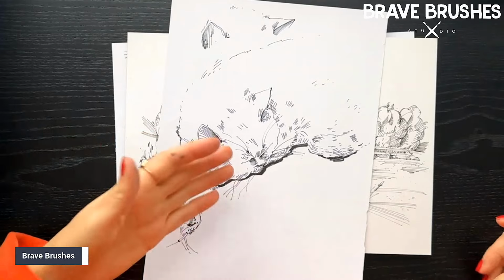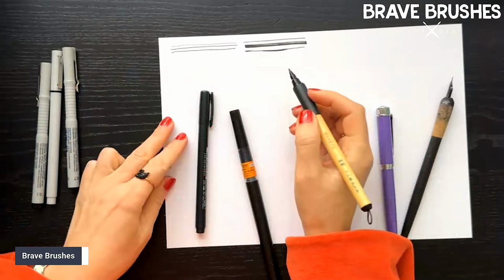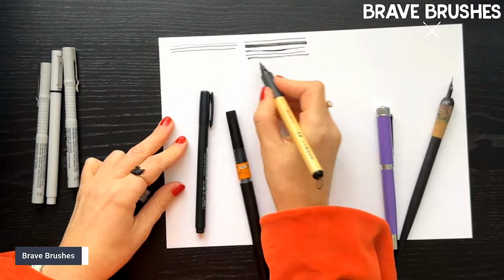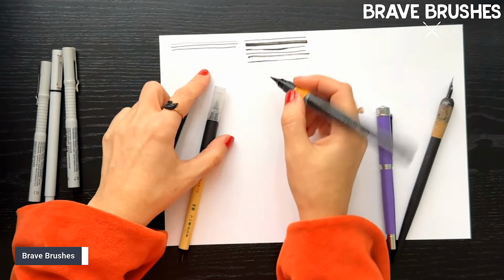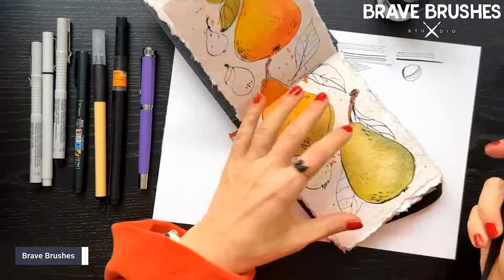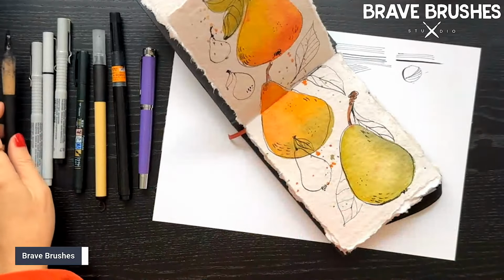Sketching Pens: fineliners, brush pens, fountain pens and ink pens. Which one is best?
This video looks at different options for drawing with ink: fineliners, brush pens, fountain pens, and dip pens for urban sketching. If you could choose only one tool, which would it be? Watch the video to learn how these tools differ and our recommendations for beginning artists.

🖊️ MATERIALS USED IN THIS VIDEO OR RECOMMENDED:

Faber-Castell Ecco Fineliner (Set)
Faber-Castell Ecco Fineliner (0.5mm)
Tombow Fudenosuke Brush Pens Set
Pentel Fude Brush Pen
Kuretake Bimoji Fude Pen - Extra Fine (from the video)
Kuretake Bimoji Brush Pens (Set)
Koh-I-Noor Wooden Pen Holder with Cork Grip
Zebra Comic G Nib

INTERESTED IN LEARNING MORE ABOUT URBAN SKETCHING?

I am Julia Henze, an art teacher and urban sketcher, founder of Brave Brushes Studio.

I help amateur artists learn the basics of sketching: proportions, composition, perspective, lines and textures, drawing and painting techniques, and different sketching mediums (gouache, watercolors, colored pencils and alcohol-based markers).

Brave Brushes Studio is my membership for those who love sketching and want to become confident and independent artists. Weekly video lessons + a supportive community = your roadmap to success.
Learn from me:
MY BLOG (tutorials, materials reviews, tips and tricks)
ART FOR SALE (posters, mugs, t-shirts, etc with hand-lettered inspirational quotes and colorful images)